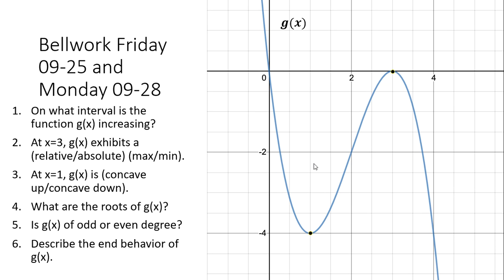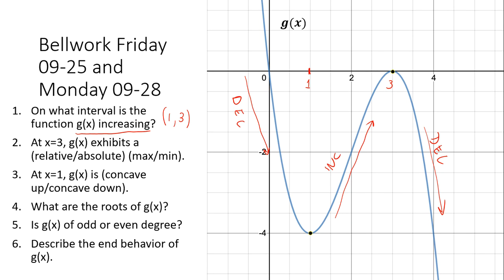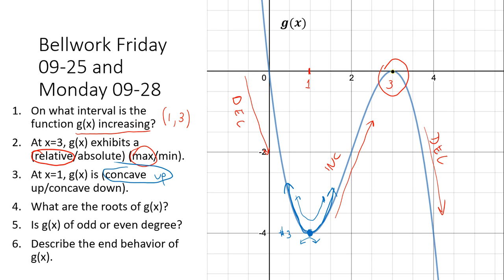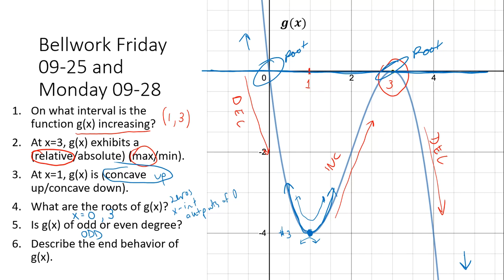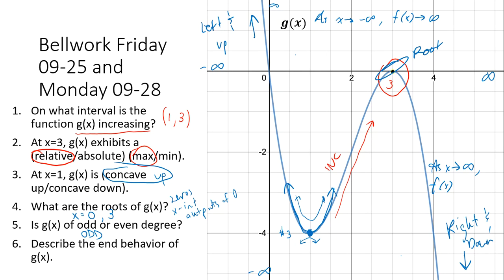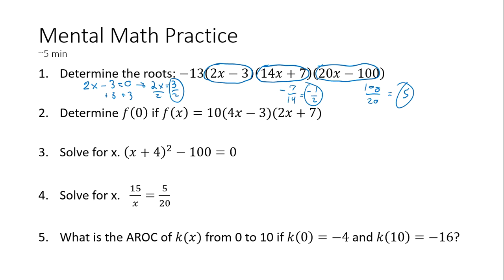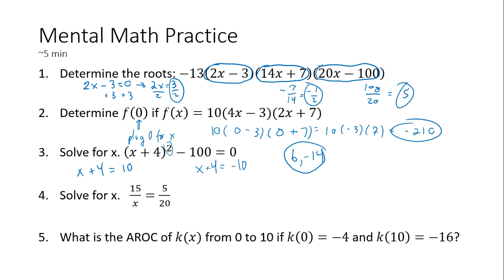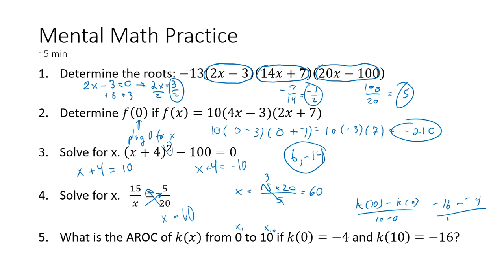Graph bellwork & MM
for 09/25 and 09/28